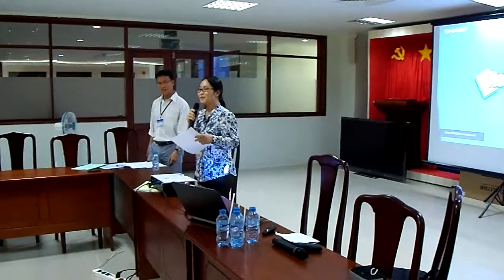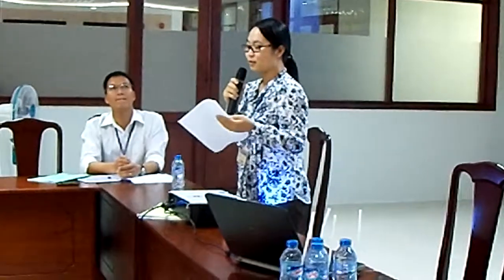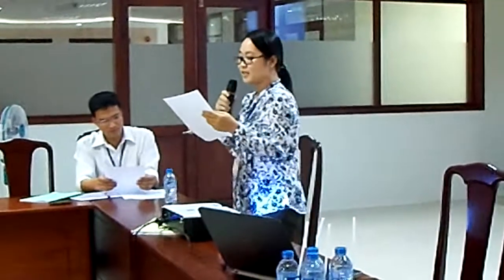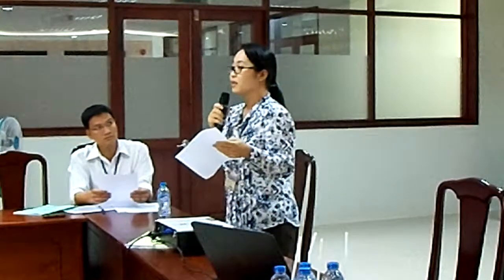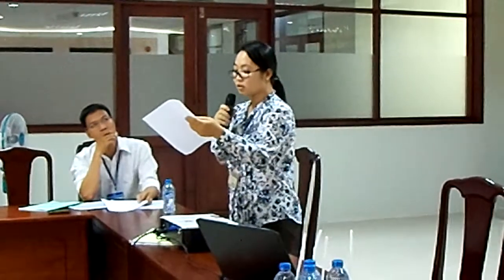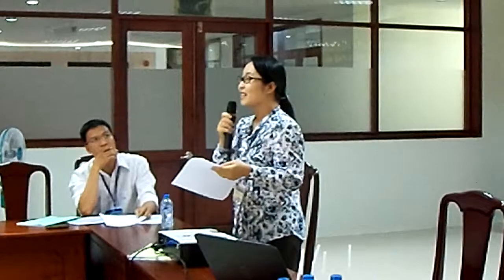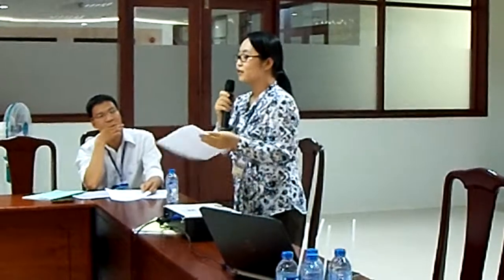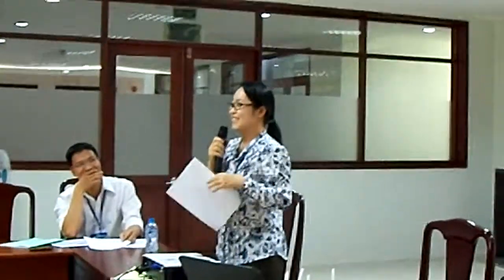Assessment Training at the University of Technical Education - Ho Chi Minh City (UTE HCMC)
After one half day of training, a Vietnamese professor presents how her course goals  link to the course goals and also links them to GGCs IEE Goals (they don't have IEE goals... yet... but will!) and then links the goals to the University's Mission and Vision Statement.  She also explains how she will assess the goals.  I think she needs to come back with me and be a the Chair of IEE 7 next year!  Cheers to the faculty at UTE HCMC.  You totally ROCK!  :o)  LYMI!